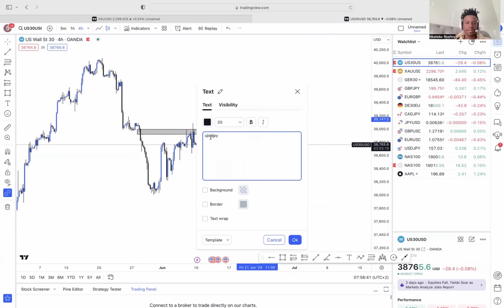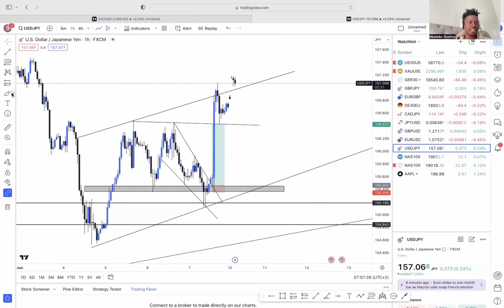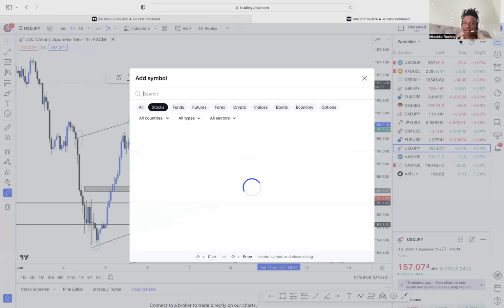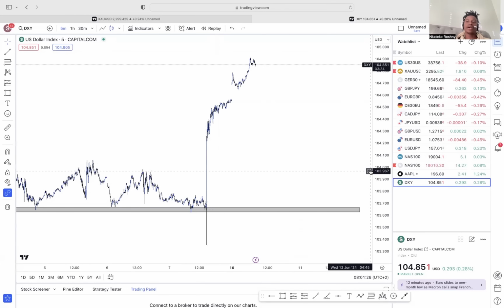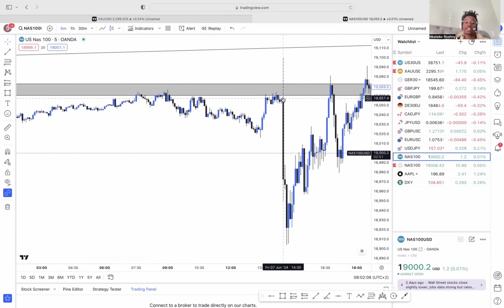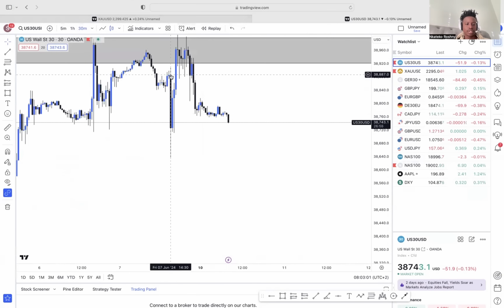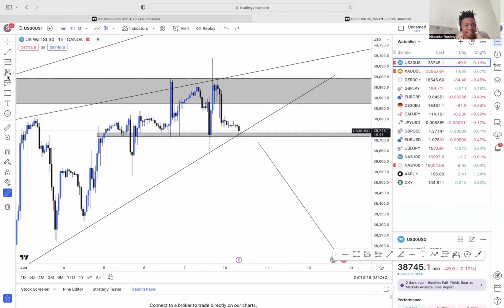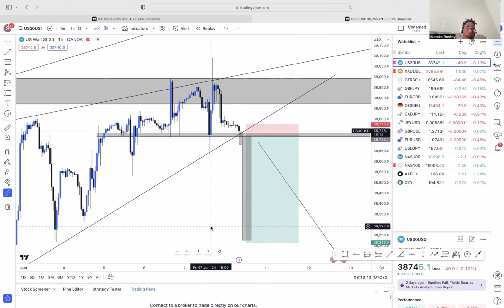US30 AND NASDAQ WEEKLY UPDATES